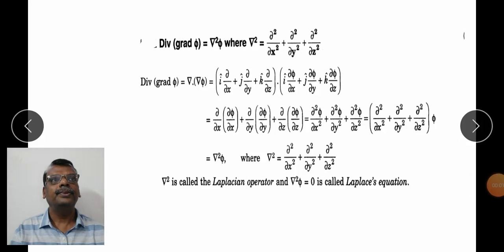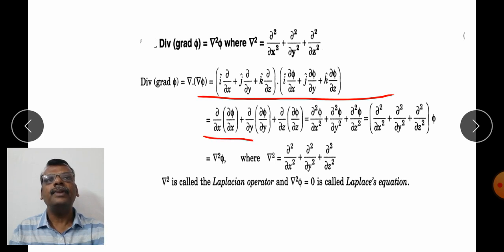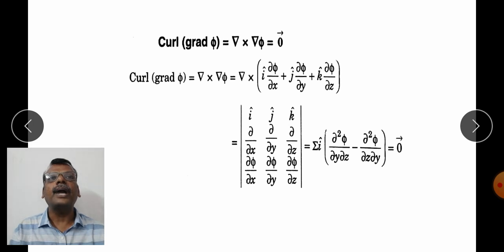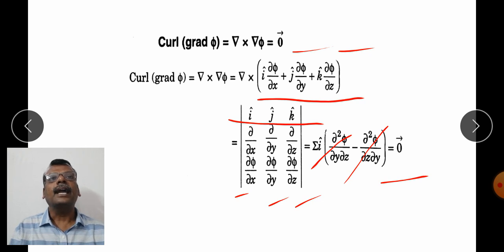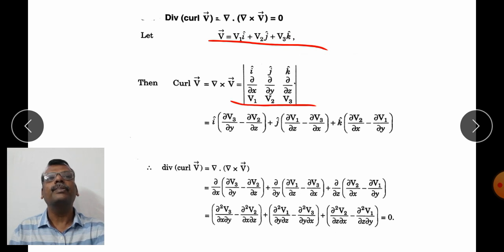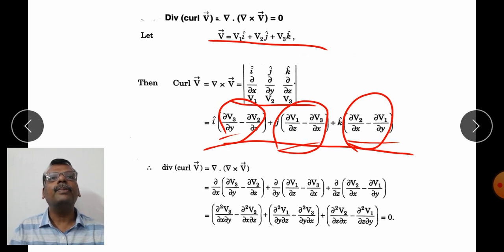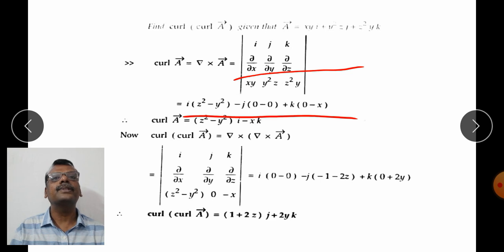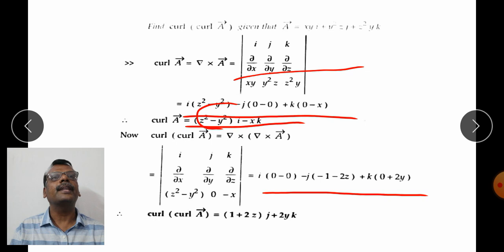Laplacian operator video-4